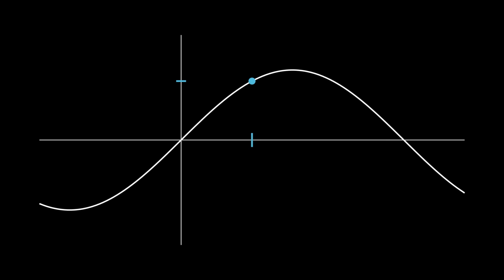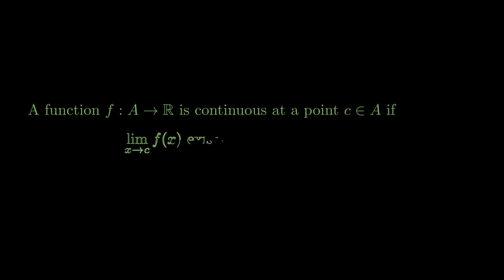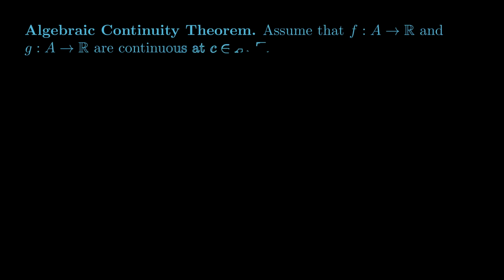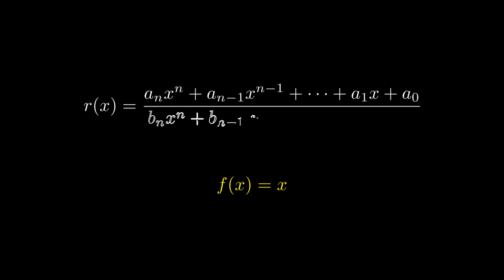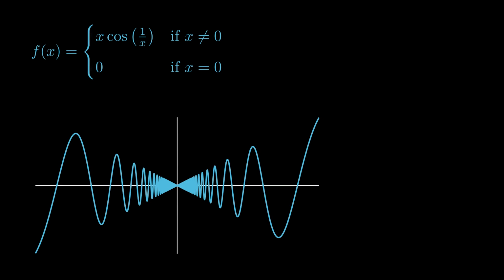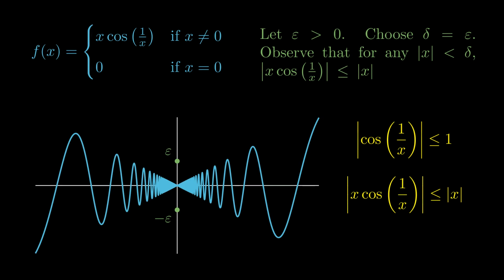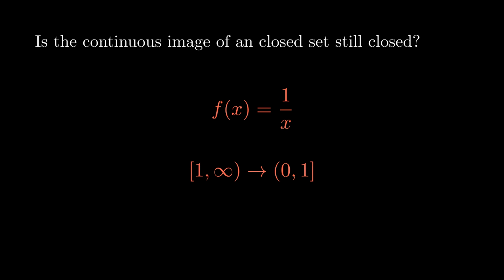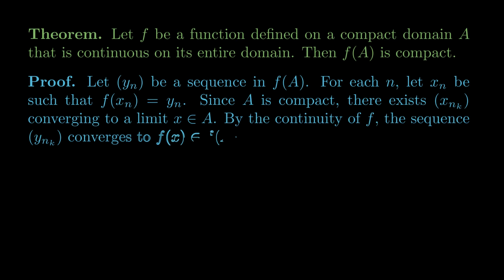Continuous Functions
In this video, we consider the definition of continuity and explore some of its properties. We show that continuity is preserved under addition, subtraction, multiplication, division, and composition of functions. We also prove that the continuous image of a compact set is still compact.